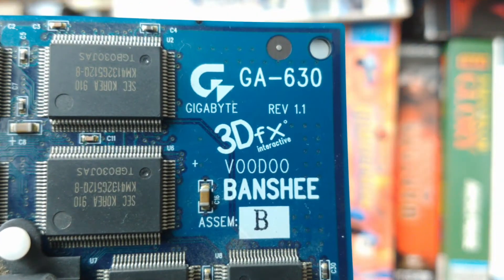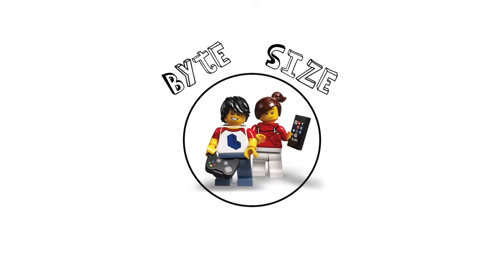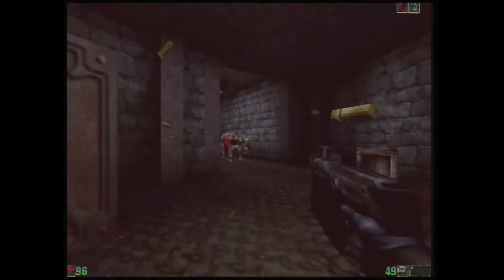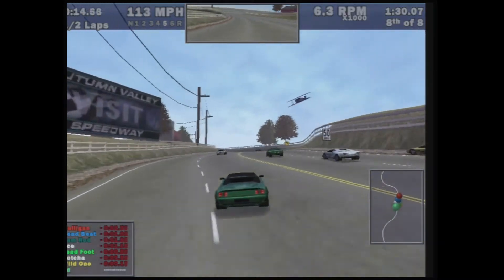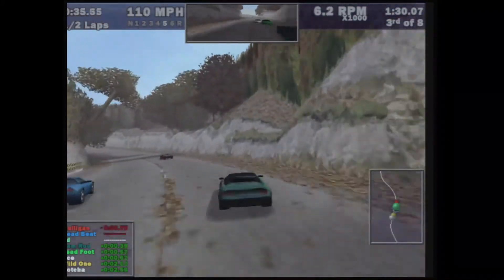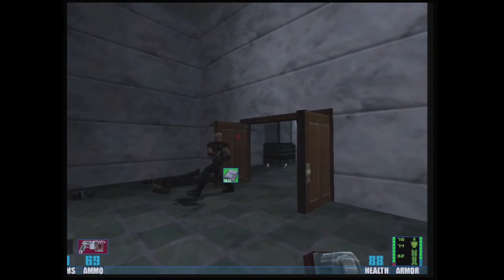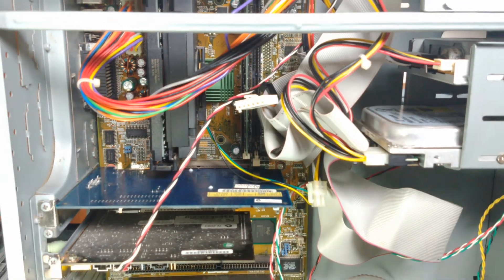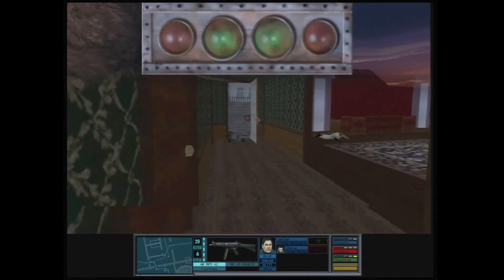A Brief History: 3DFX's Budget Alternative to their Voodoo 2 Graphics Card | 3DFX VOODOO BANSHEE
Over 20 years ago 3DFX launched the budget Voodoo Banshee with a whopping 16 megabytes of RAM. Released inbetween the launches of the Voodoo 2 and the Voodoo 3 cards in late 1998 and aimed at a different market niche.

A cracking card that combined in house designed 2D and 3D chips for 3dfx for the first time.

It was superceeded within 9 months or so by the Voodoo 3 and at its launch the Riva TNT was seen as more competant but the Banshee had Glide compatibility up its sleeve as its secret sauce.

I look back over the card from launch to obsolescence in this video from my research. For me I invested in a TNT 2 the year after which outperformed this card so thats the only reason I don't rave about this one :D (Still, it does have the 3DFX coolness factor and my card is lovely in its blue PCB design!)

Game footage captured from a Pentium 3 500MHz Katmai with 128meg of RAM running Windows 98 SE. Captured via a Sewel Manta HDMI upscaler through an Elgato GameCapture HD.